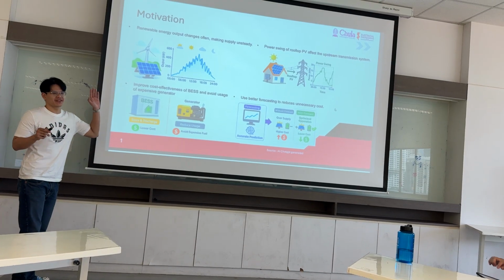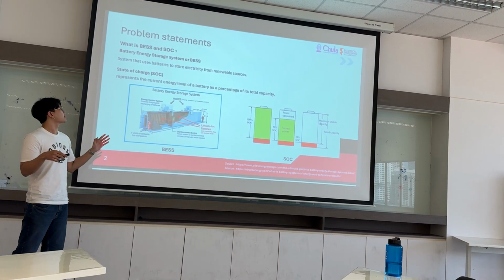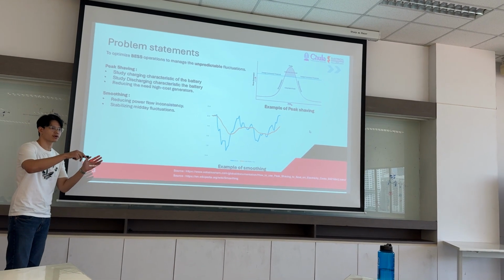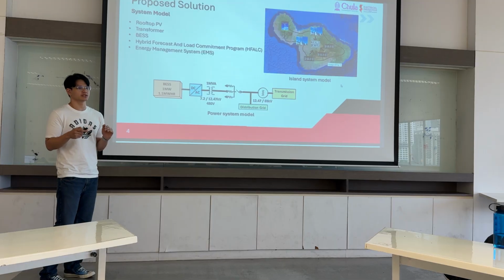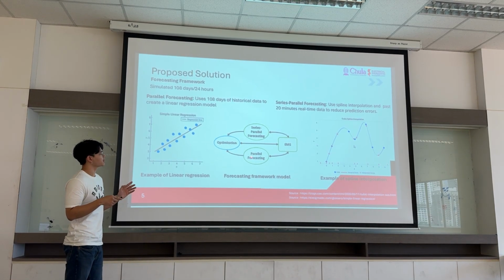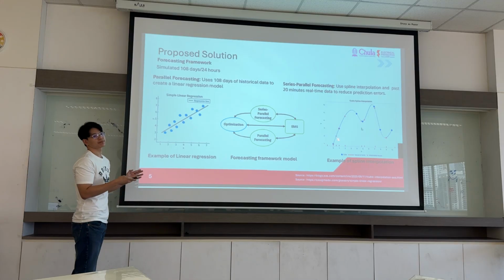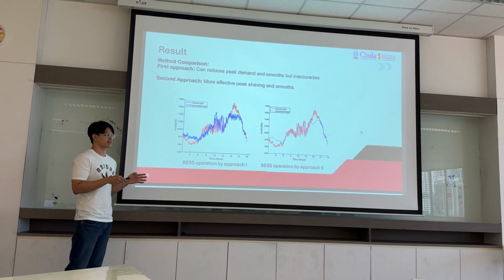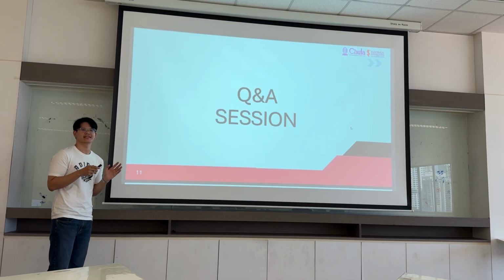2102590 Research Methodology 2/2026 by 6870211521 Passapong.